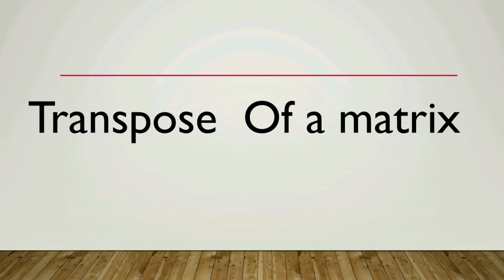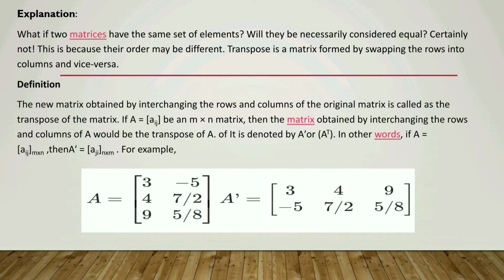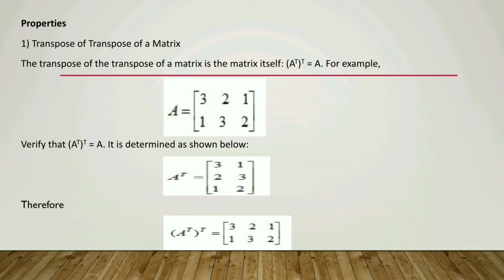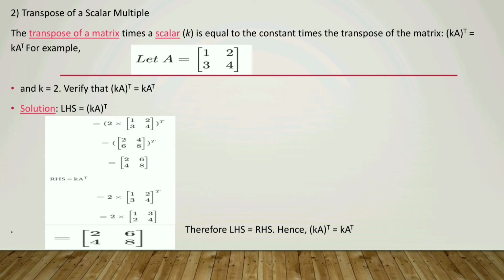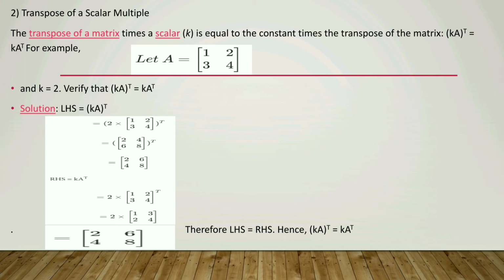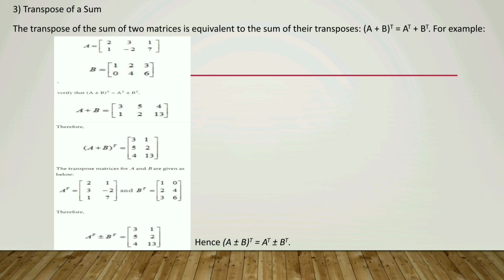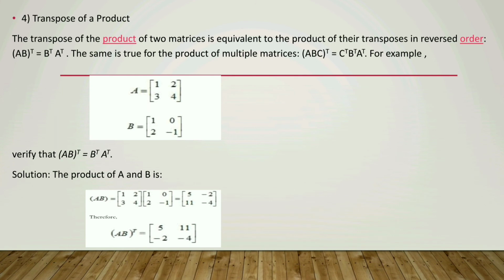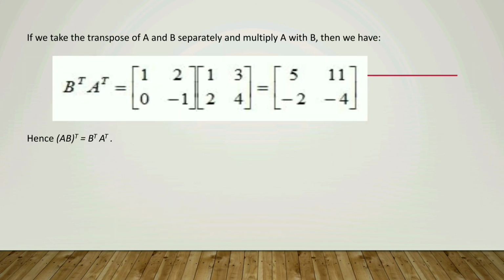Matrices: transpose of a matrix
Defination and properties with example